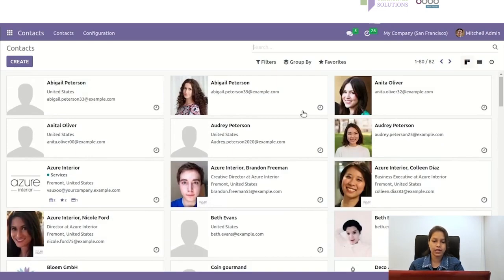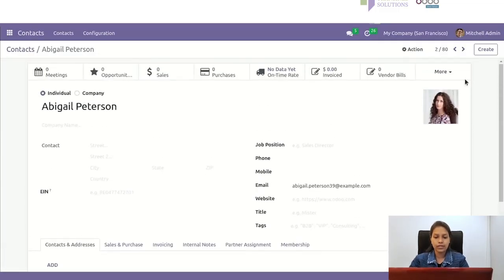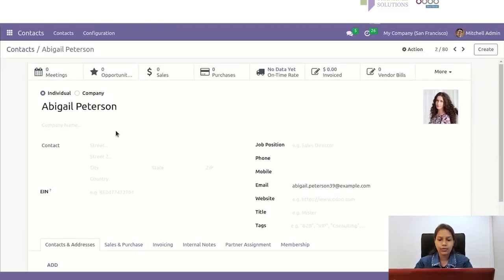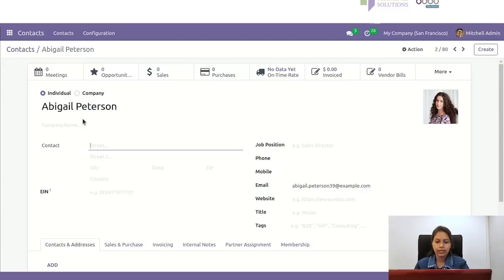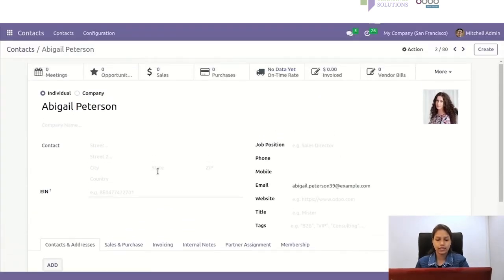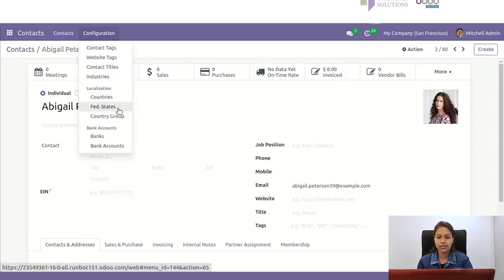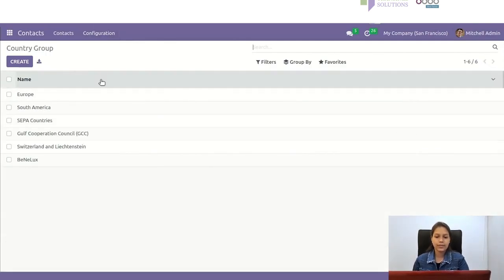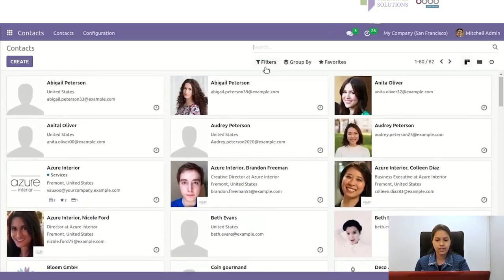Contacts Module in Odoo16 | Odoo Tutorials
Explore how the Contacts module in Odoo 16 helps businesses manage leads, customers, employees, and vendors efficiently.

Learn how centralized contact management improves organization, communication, and overall ERP workflow.